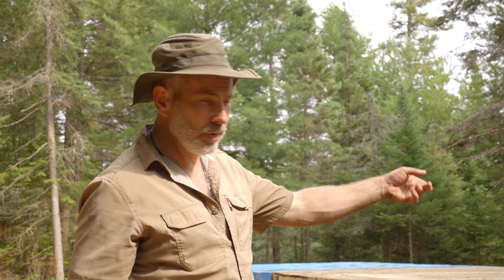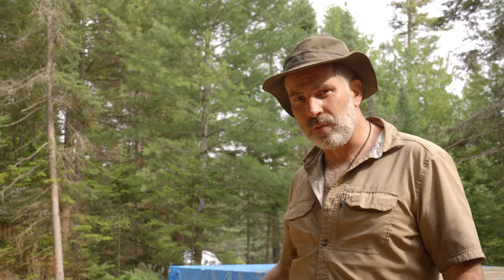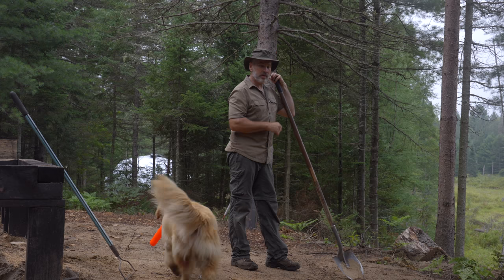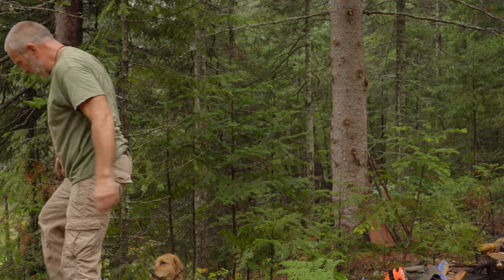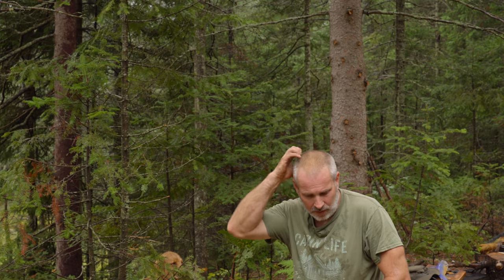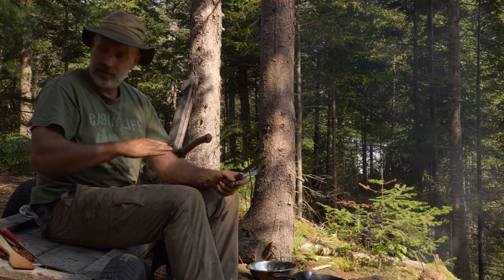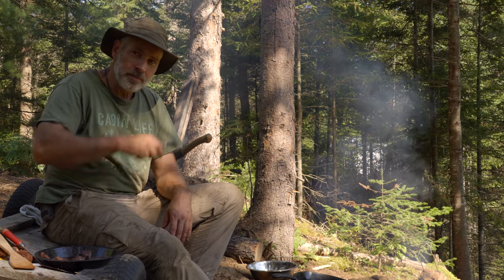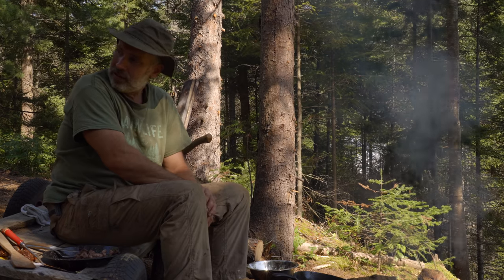Backbreaking Labour, Bee Sting, Building and Waterproofing the Subfloor, Drainage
Cali gets stung while I cook dinner on the relocated firepit. I explain the design of the floor/roof of the cellar and install drainage pipe in the basement.

My Mailing Address:
51 King William Street
Huntsville, ON
P1H 0B5